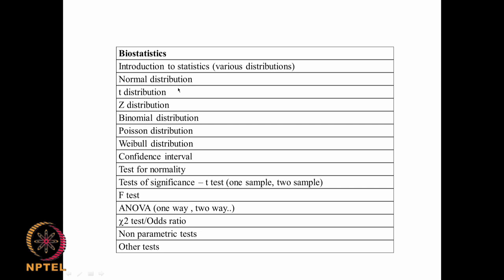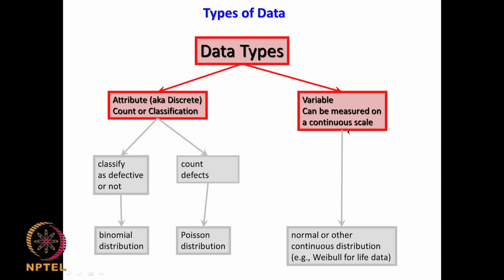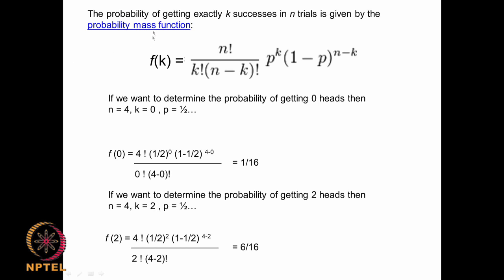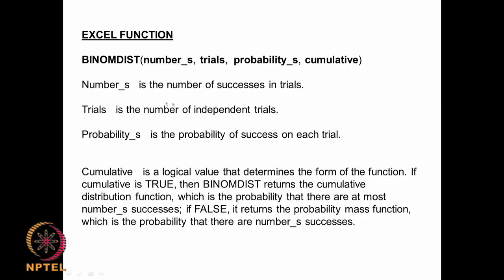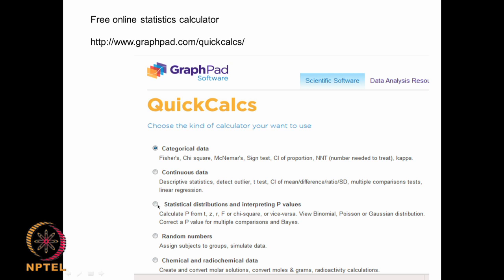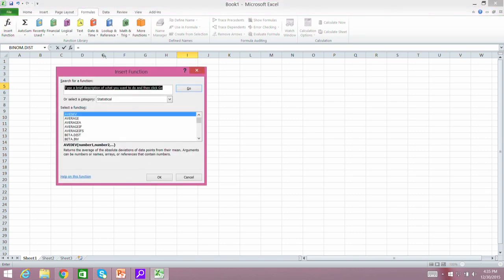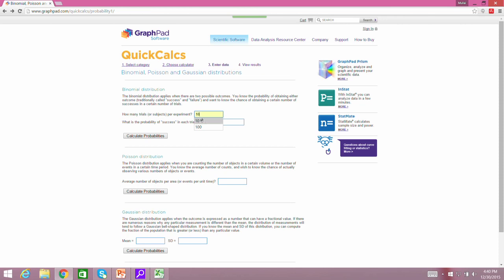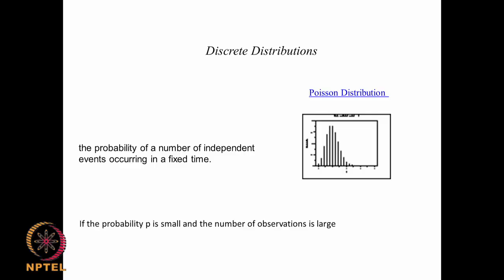Data types : Binomial distribution